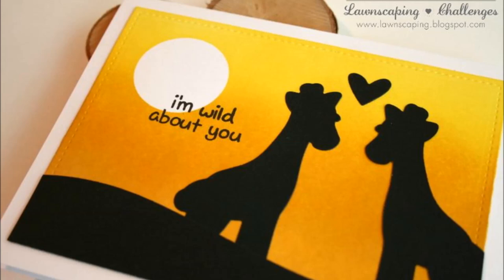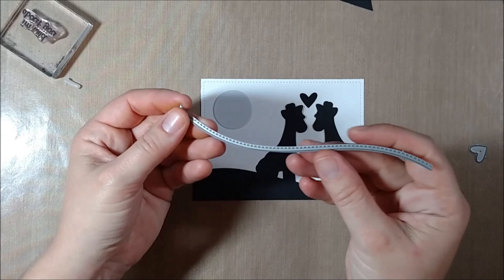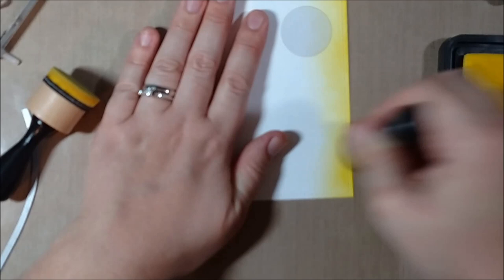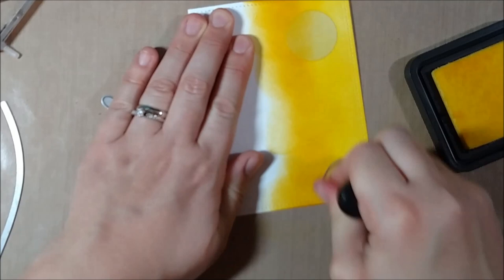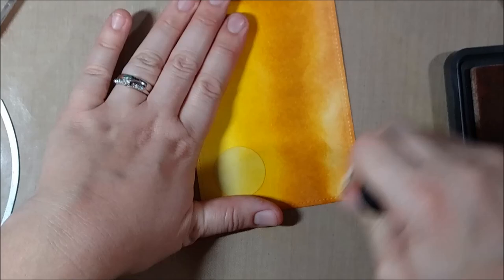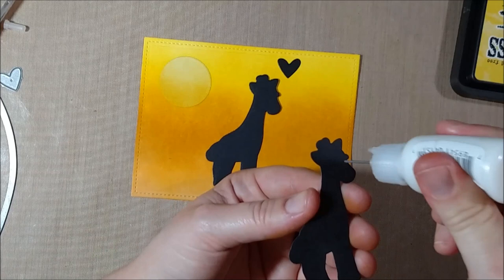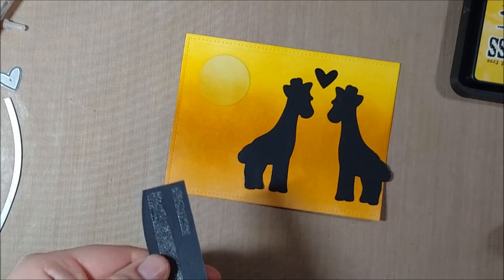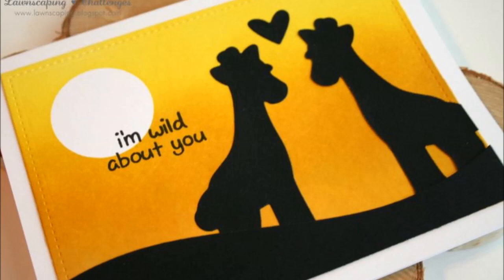Creating a Sunset Silhouette with Distress Ink and Lawn Fawn Dies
This video shows how to blend distress ink for a sunset silhouette card using Lawn Fawn dies. Part of the August 2015 Lawnscaping blog hop.